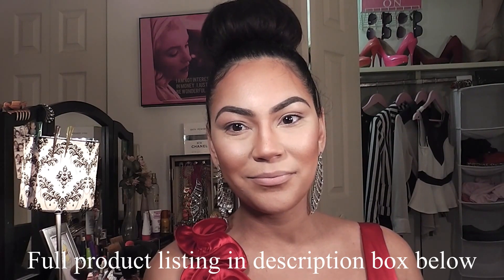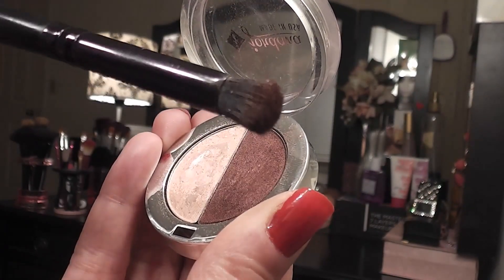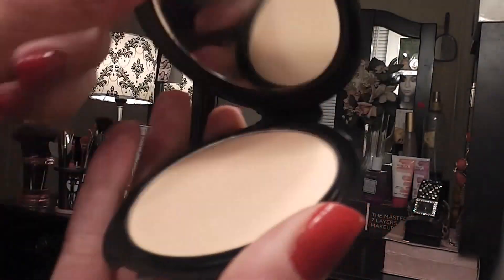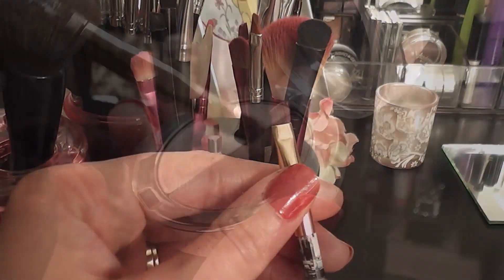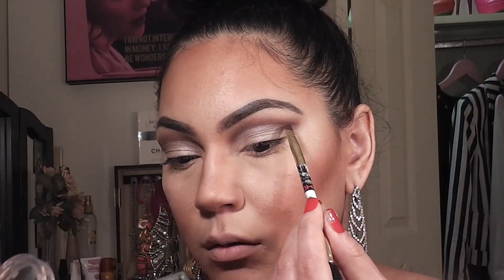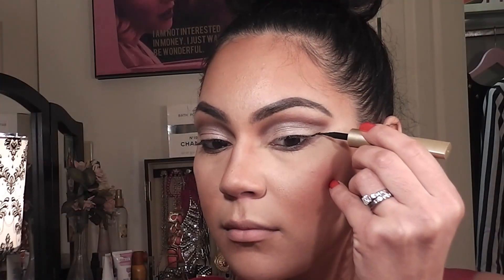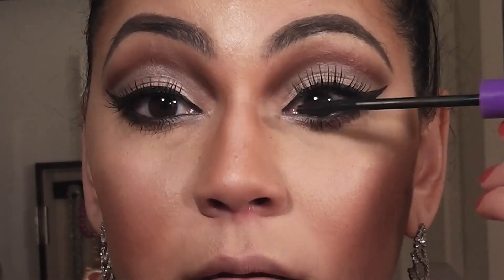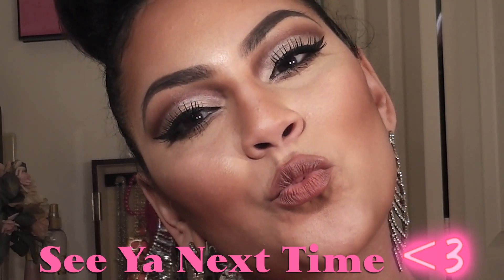Birthday Makeup: Romantic Cut-Crease Eyes Tutorial (1080p HD)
***Please Open***(product description)

In order of use:

1. Maybelline Dream Smooth Mouse Foundation
2. L.A. Colors Powder Foudation--Nude
3. Jordana Eyeshadow
4. L'Oreal Linear Intense Eyeliner--Black Mica
5. NYC Kohl Eye Pencil--Jet Black
6.Wet n' Wild Mega Length Mascara--Black

Lashes by Elf

Brushes:
1. SOHO dual sided set of three brushes
2. ELF studio line brushes
3. L.A. Colors brushes

music
by
CHLLNGR
"Datter Bam Spacey Air Mix"